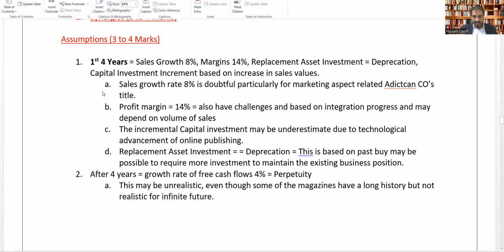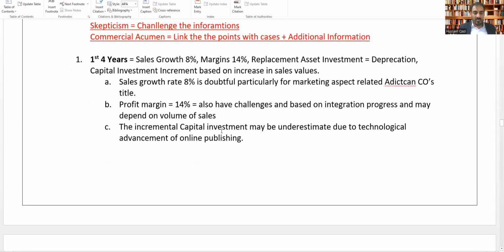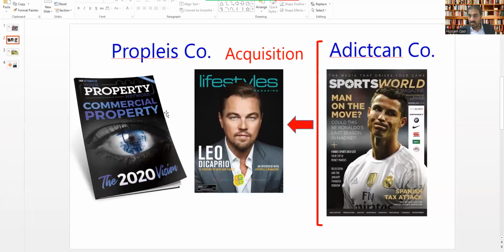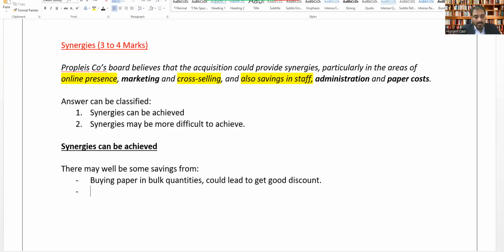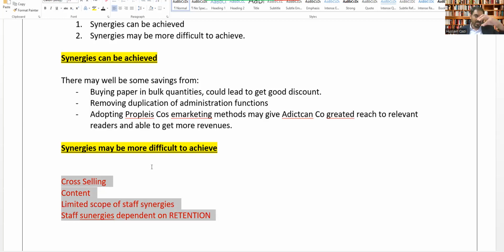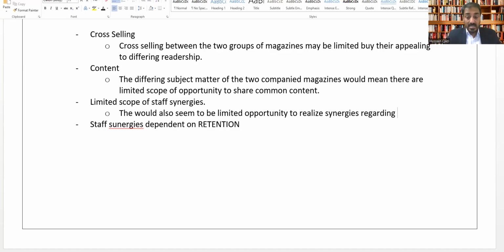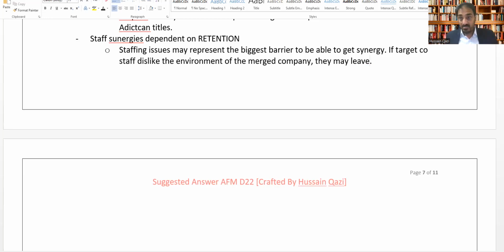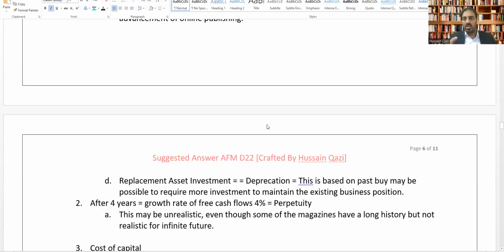AFM Bootcamp (Propleis D22 Part 4/6)